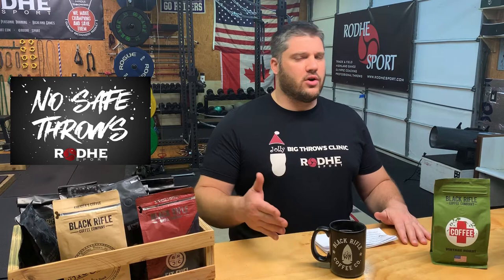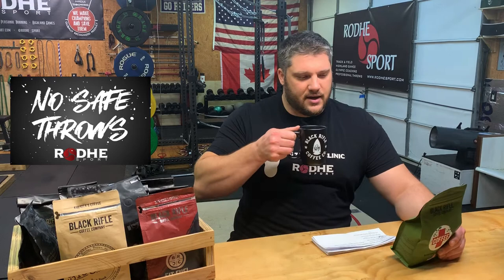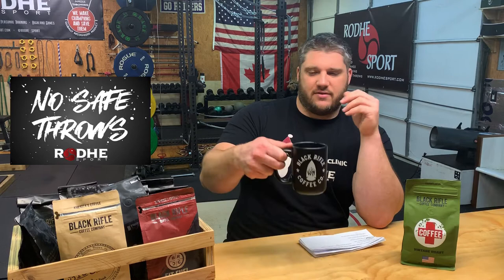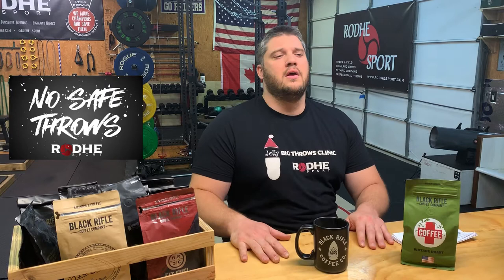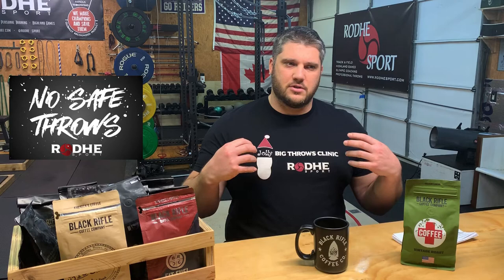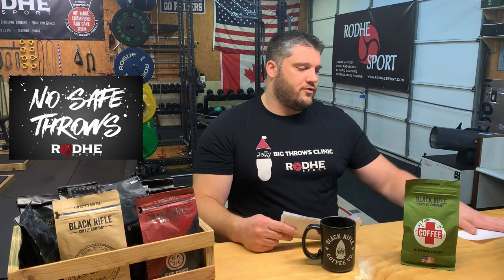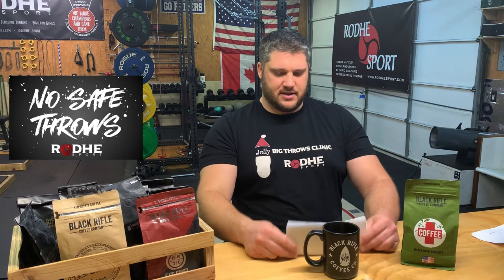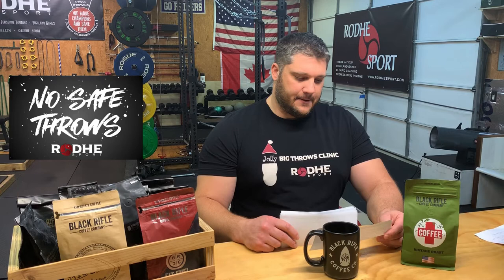Jolly BIG THROWS Clinic Recap and Questionnaire Answers - Coffee with Coach Rodhe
Justin gives initial impressions and highlights in review of 2019 JBTC. He answers questions/comments for the questionnaire forms and provides tasting notes for Black Rifle Coffee, Coffee Saves Roast. He also gives a delicate ethics position on NCAA regulations.